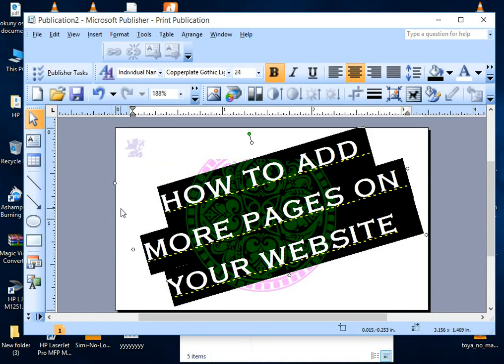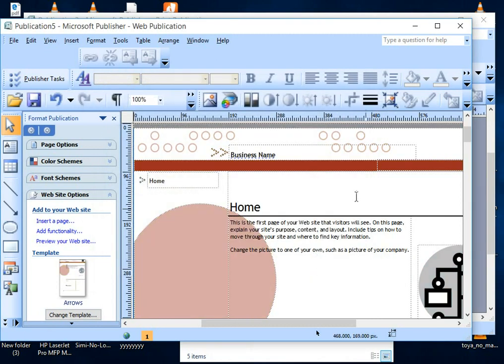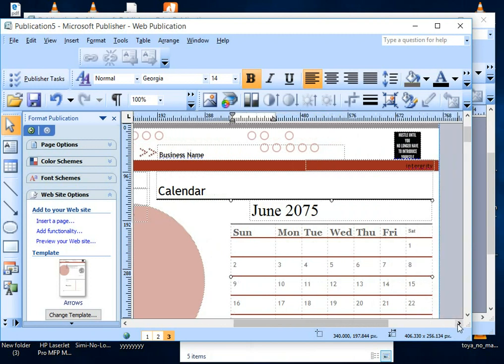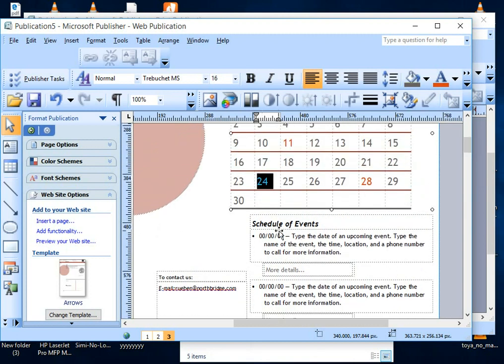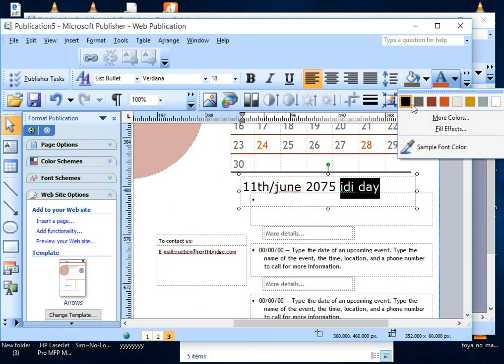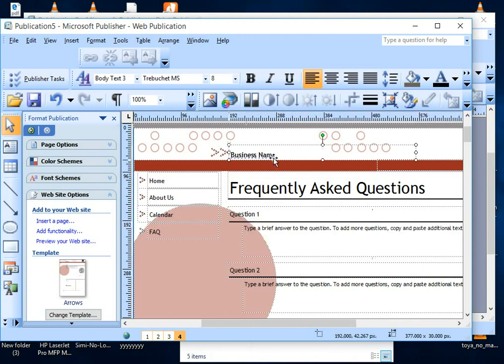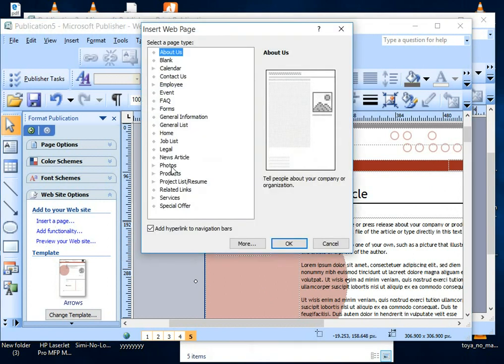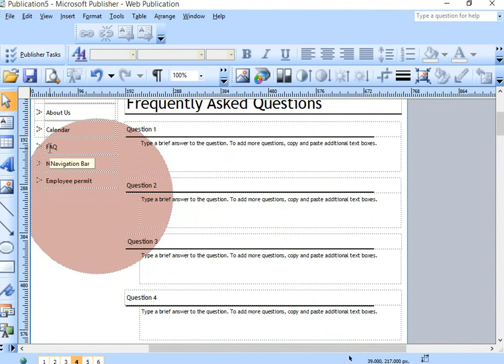How to add more pages on your website in Microsoft publisher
Here we look at how pages can be added to your site in Microsoft office publisher